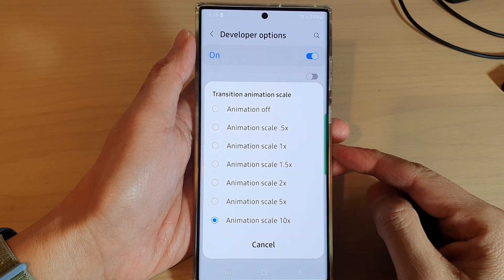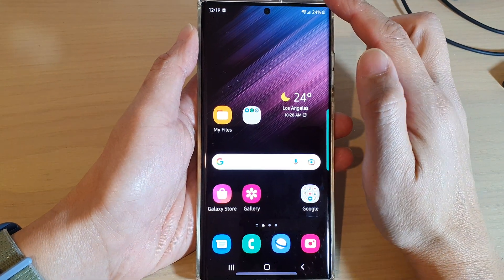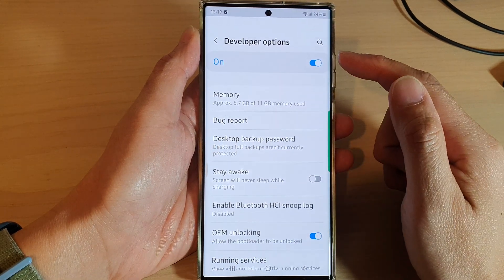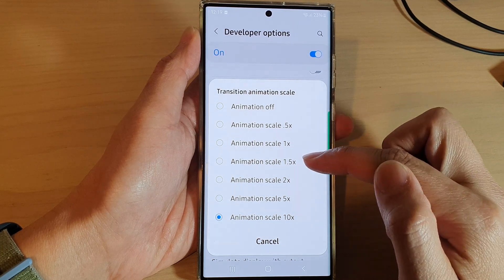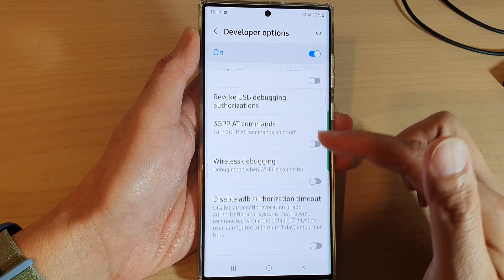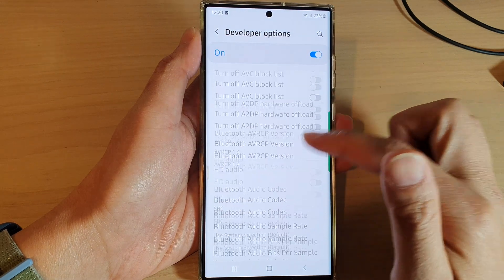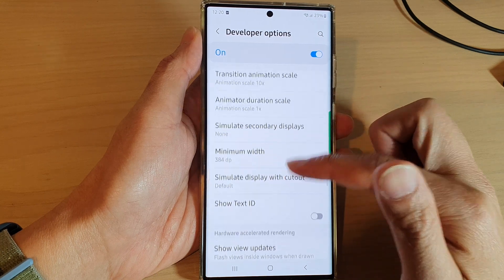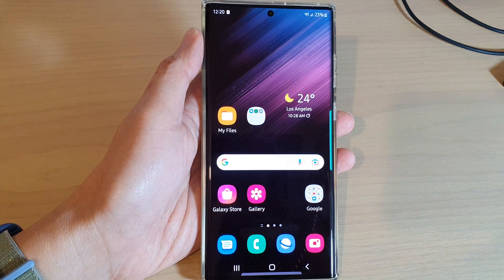Galaxy S22/S22+/Ultra: How to Change Transition Animation Scale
Learn how you can change the transition animation scale on the Samsung Galaxy S22 / S22+ / S22 Ultra.